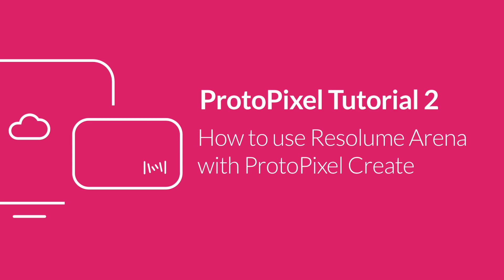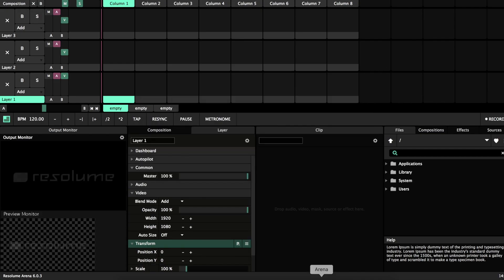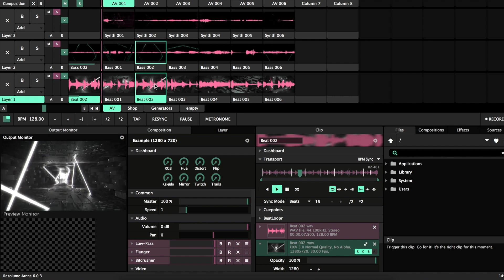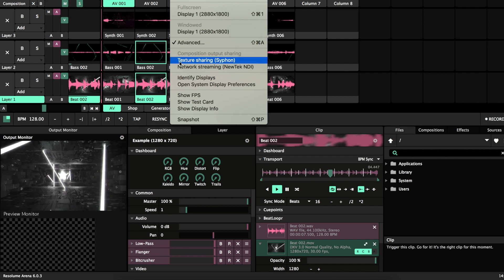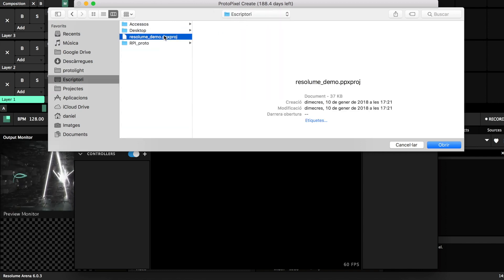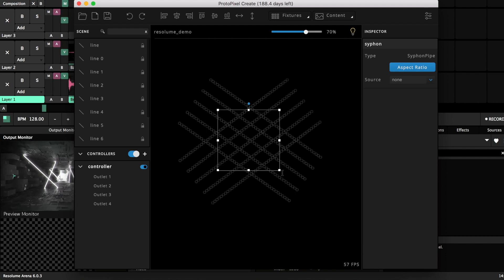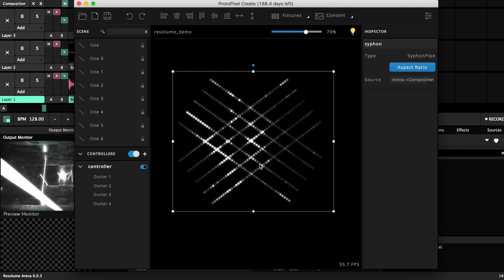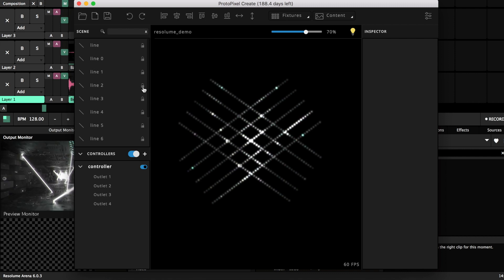ProtoPixel Tutorial #2: Resolume Arena and ProtoPixel Create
Learn how to use VJing software Resolume Arena with ProtoPixel Create.